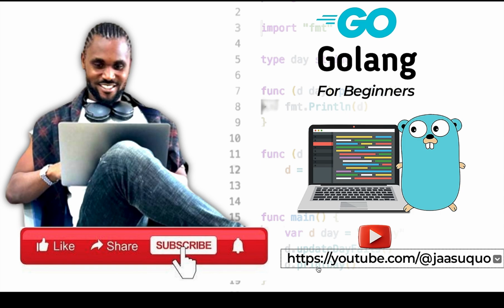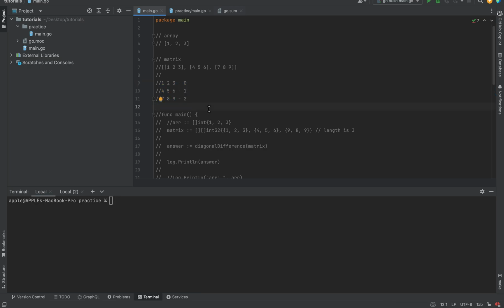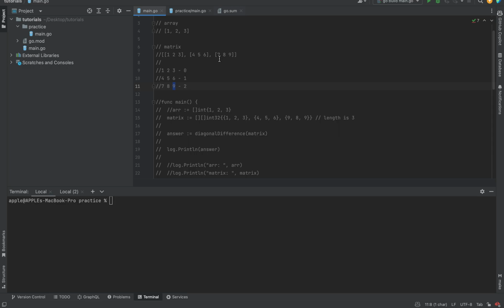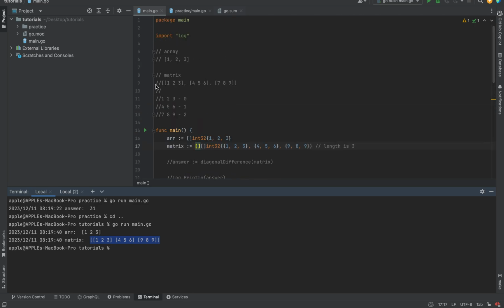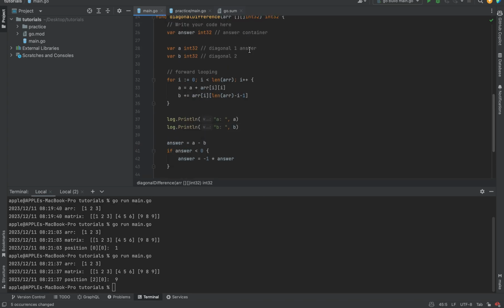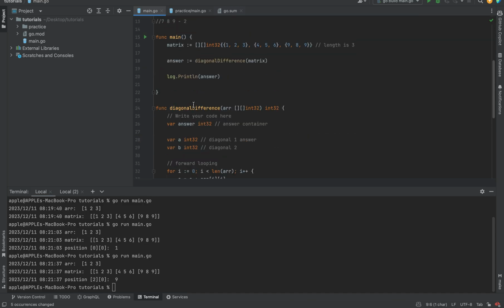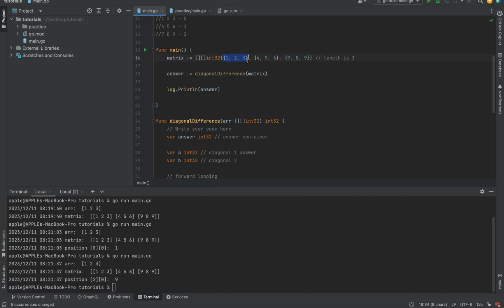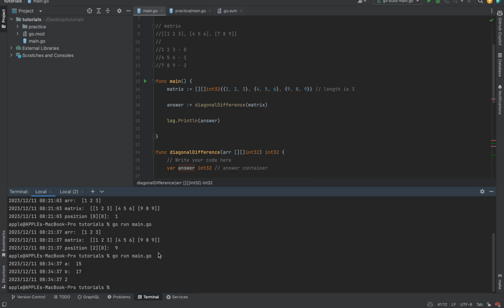Golang for Beginners: Algorithms Part 2 - Understanding Arrays and Matrix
While solving the Diagonal Difference algorithm on Hackerrank, we discussed concepts such as arrays, indexing, and Matrix in GO